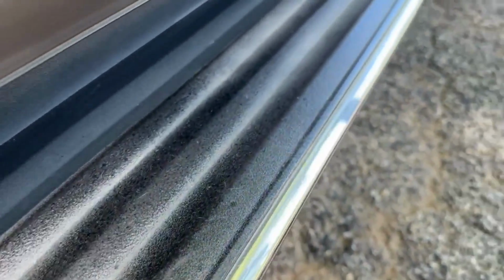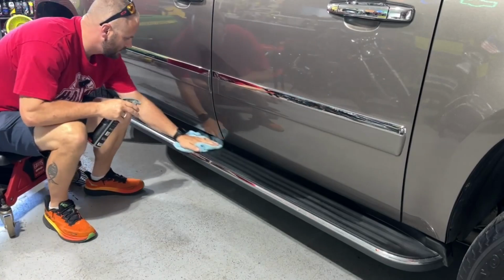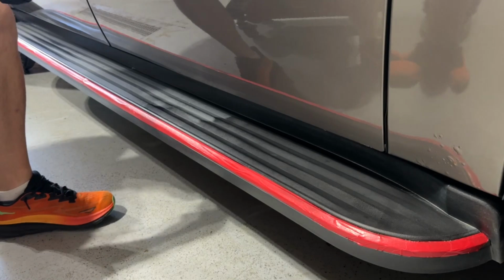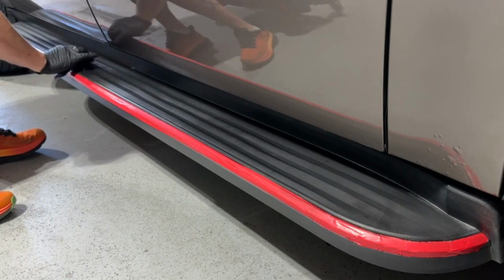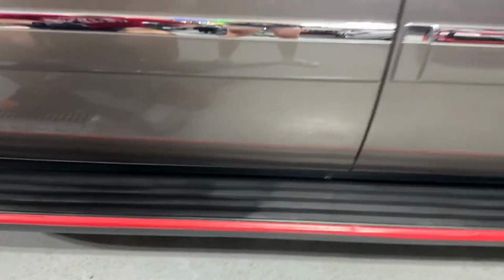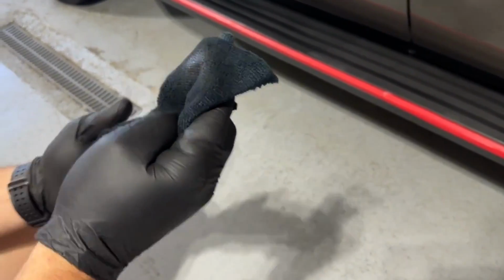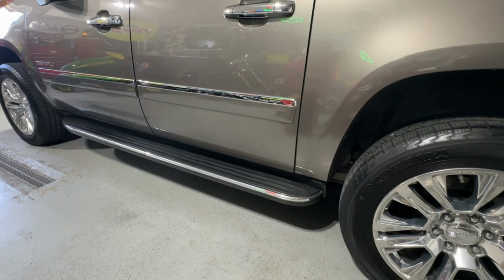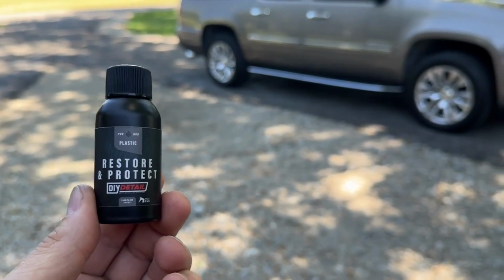New Ceramic Coating with Black Dye Built In! DIY Detail Restore and Protect for Black Plastics!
Let's take a look at the all new Restore and Protect from DIY Detail. This ceramic coating is meant to restore you black plastic trim and protect it. It is also a great way to protect your black plastic pieces even if they are in great shape like on a new car.

In this video I will show you how easy it is to apply and the great results you get from it.